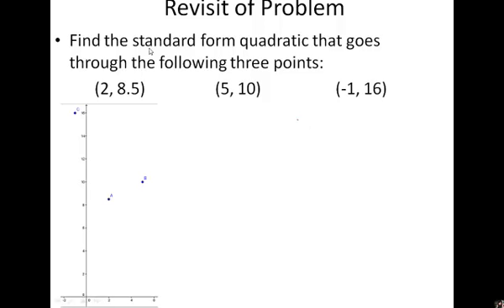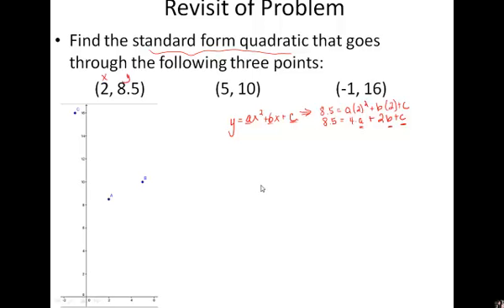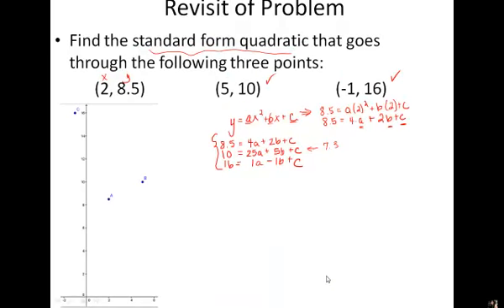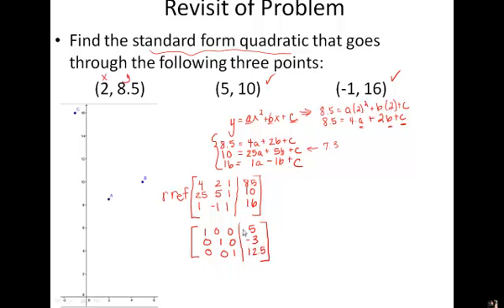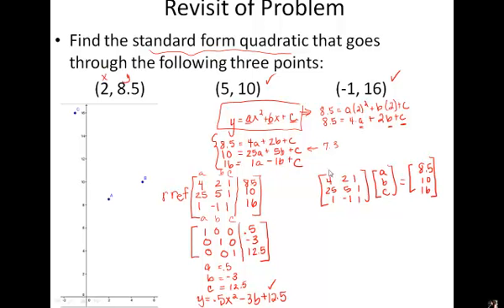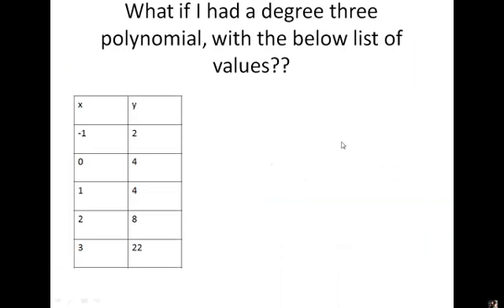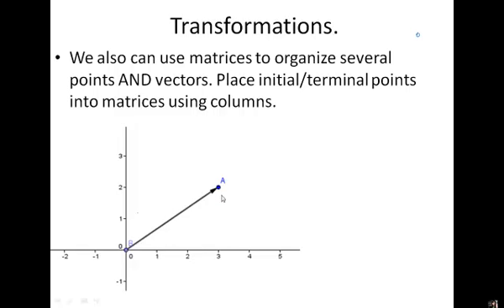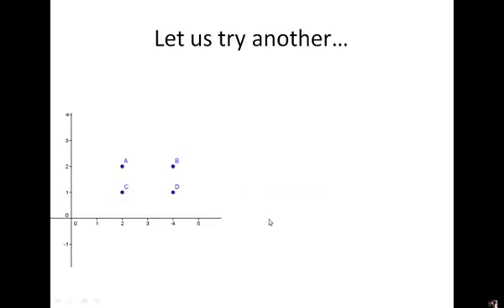8 5 Applications